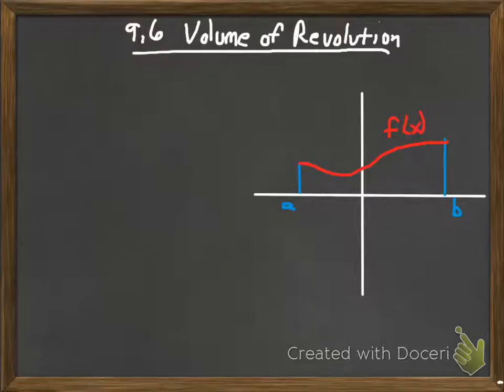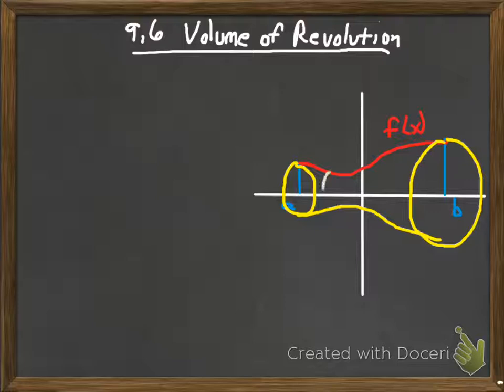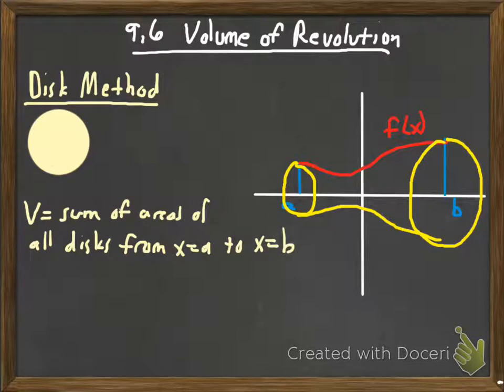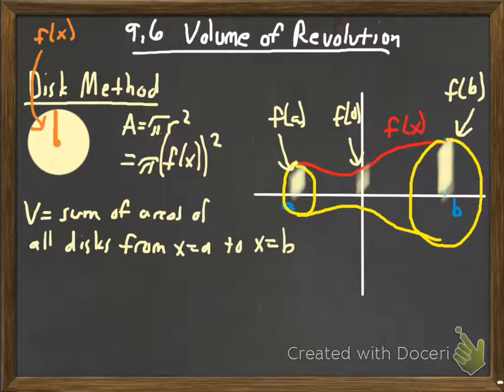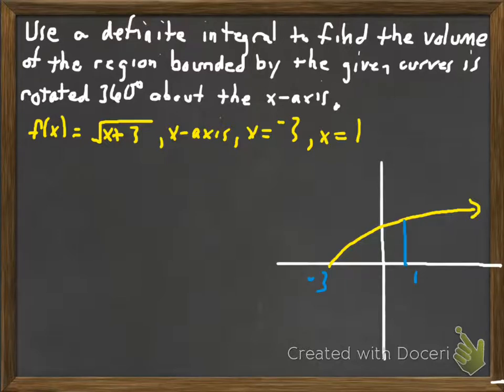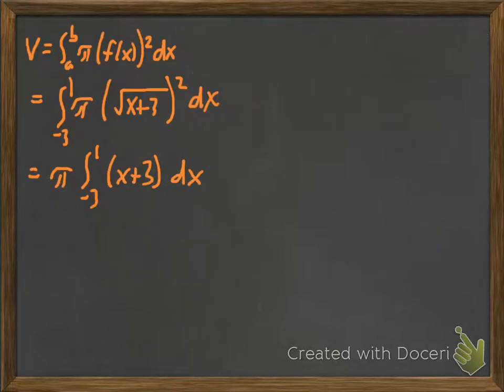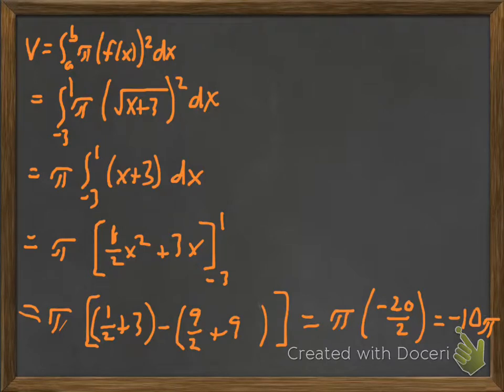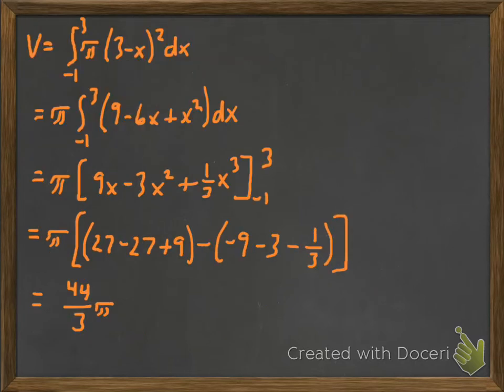Volume of Revolution